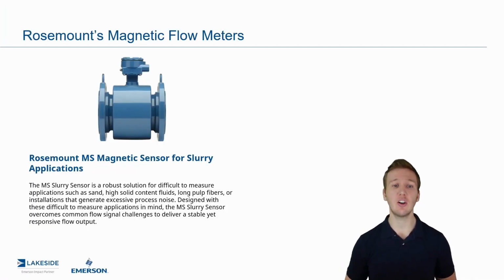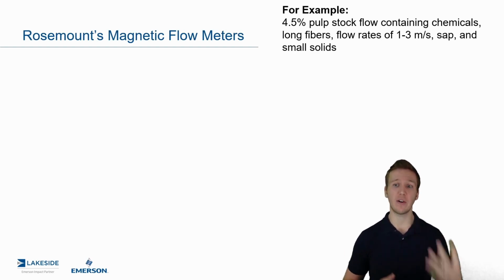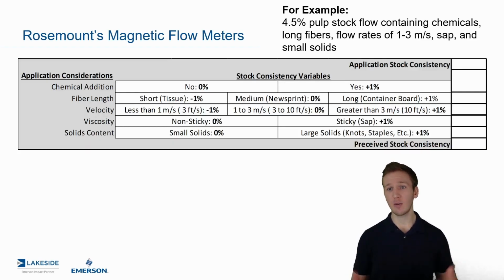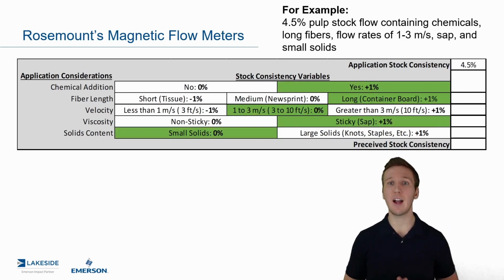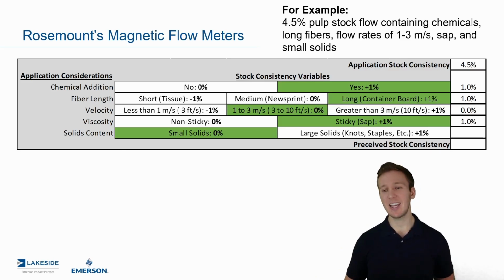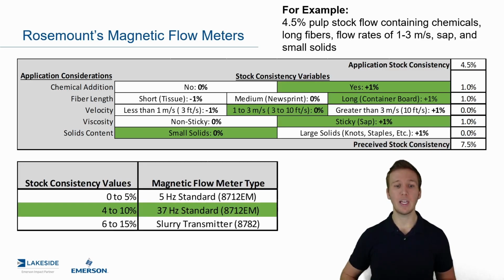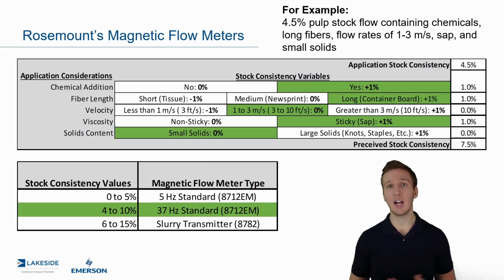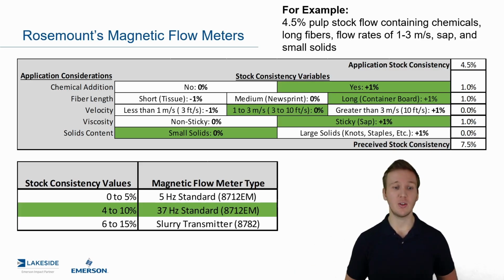Pulp and Paper Application Heuristic for Mag Meters | Measurement In A Minute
Demonstration of the Rosemount Magnetic Flow Meter selection heuristic for Pulp and Paper applications.